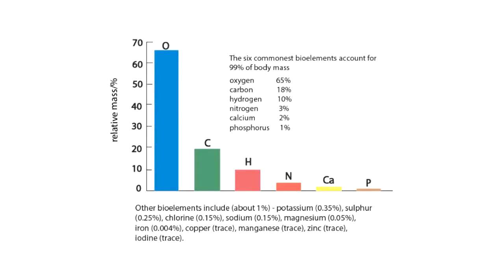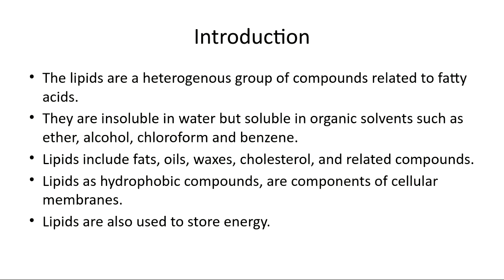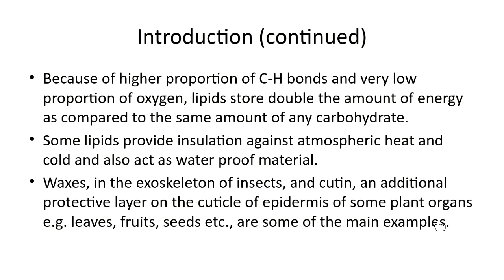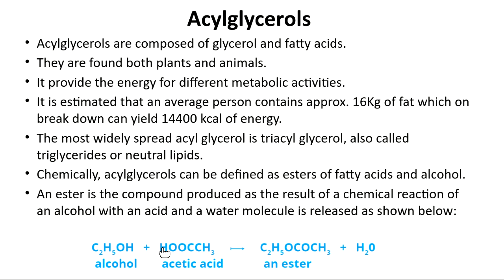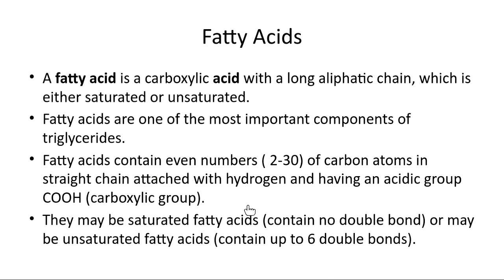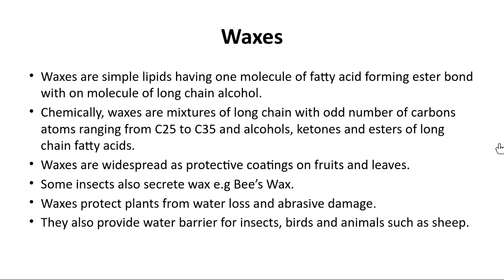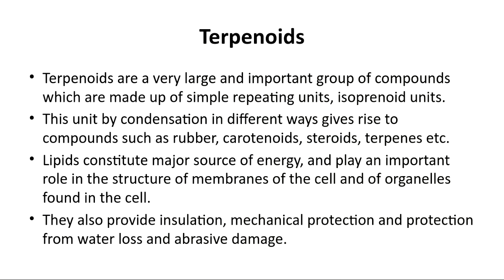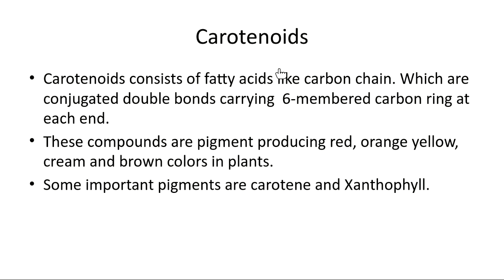Applications of Biology| Class 11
Biology
Class 11
Chapter 1
Applications of Biology